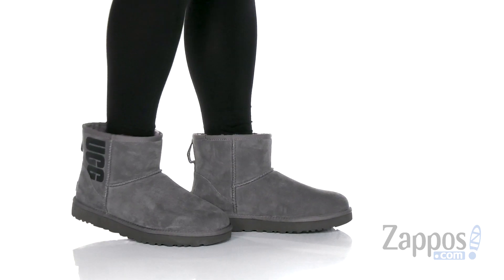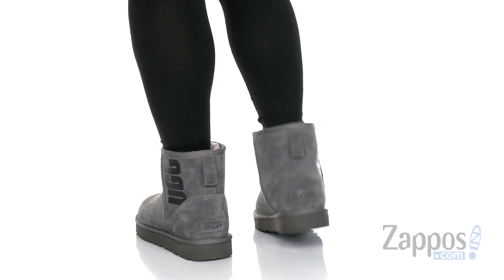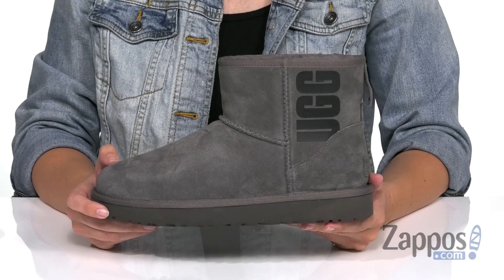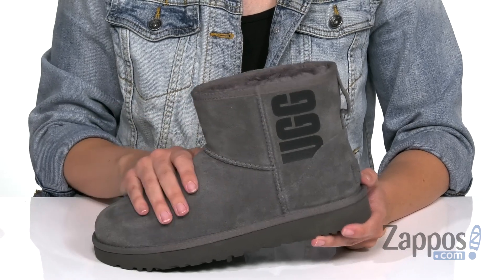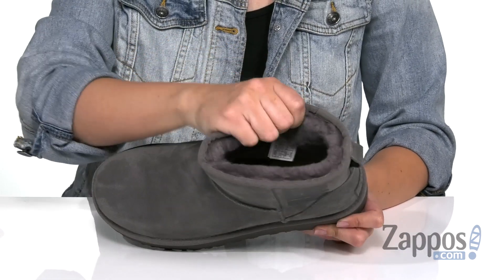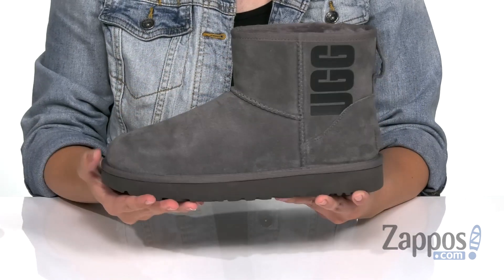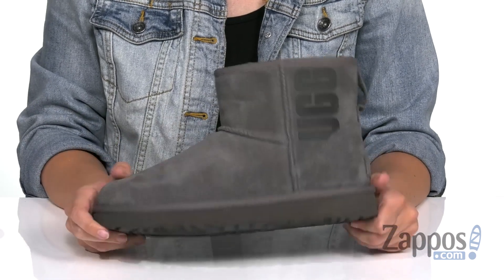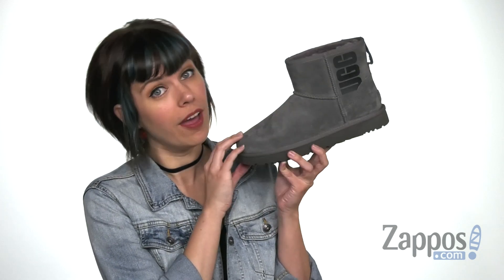UGG Classic Mini Rubber Logo SKU: 9249709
Keep your season cozy and on-trend with the UGG&reg; Classic Mini Rubber boot.
Rich suede uppers with a round toe.
Features UGG&reg; graphic rubber print at side.
Pull-on style in a tall boot silhouette.
Features soft and plush UGGpure&trade; wool linings.
Polyester binding.
Treadlite by UGG&trade; outsole provides increased traction, durability, cushioning, and flexibility.
Imported.